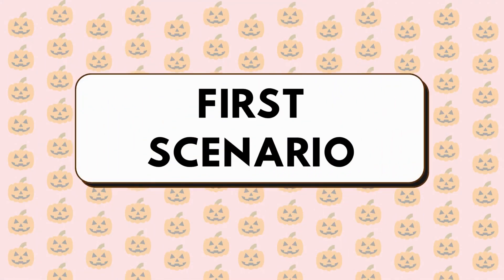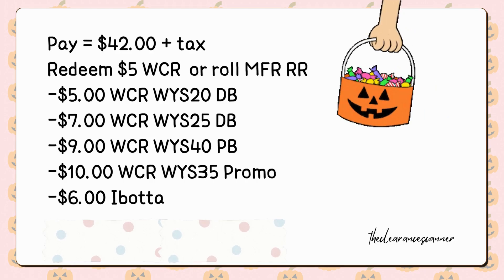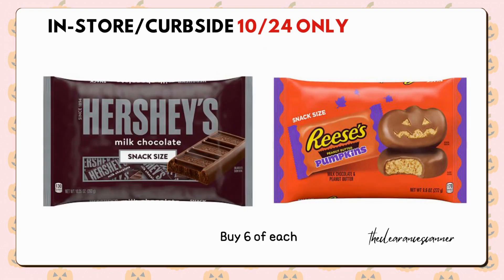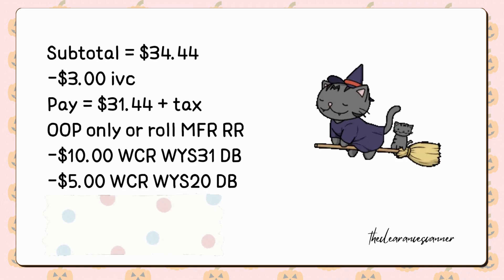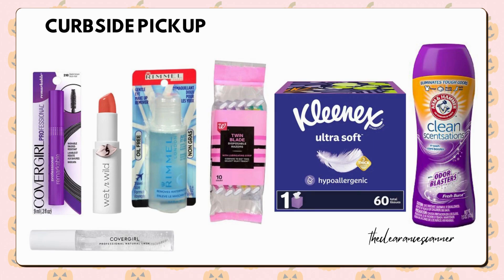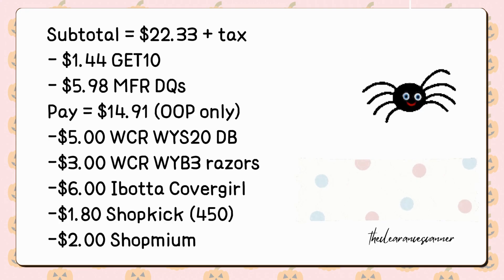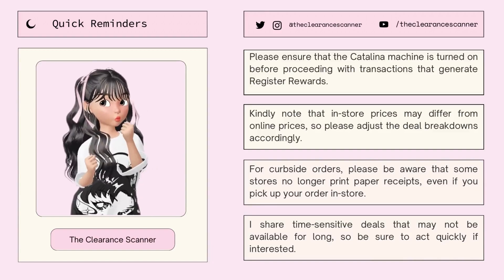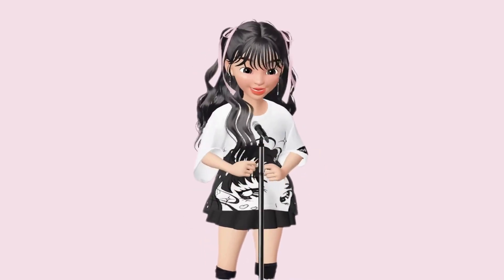RUNN! FREEBIES AND MORE at WALGREENS! 😊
𝐉𝐮𝐬𝐭 𝐀 𝐅𝐫𝐢𝐞𝐧𝐝𝐥𝐲 𝐑𝐞𝐦𝐢𝐧𝐝𝐞𝐫: This is not for everyone. Additionally, if you're not a fan of anime-style videos or if you find my voice intimidating, you are free to skip this video.